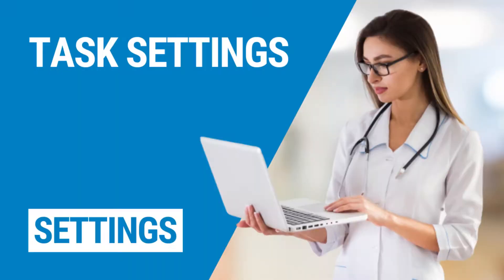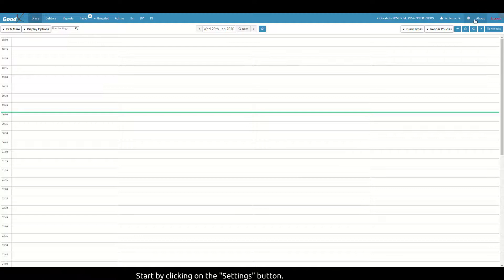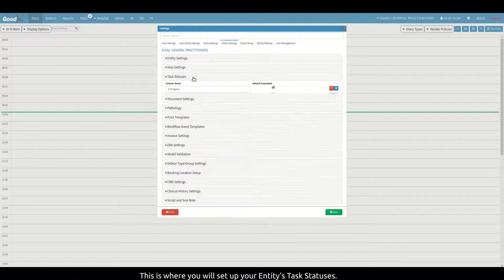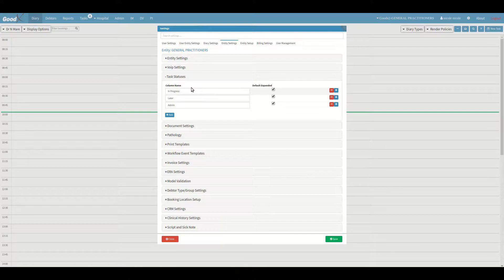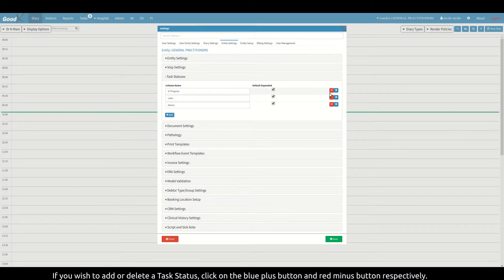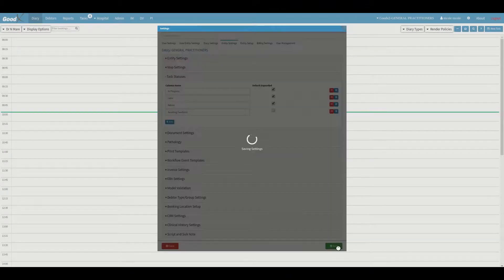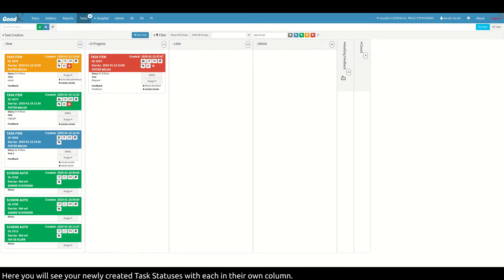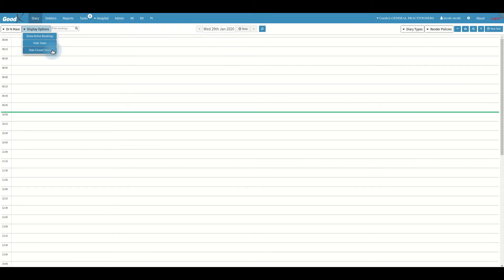GoodX Web - Task Settings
● GOAL OF TUTORIAL
The goal of this video is to show you the different settings that can be set up for your Tasks in GoodX Web.

Entity Settings are set per Entity to customize the program to the specific needs of the Practice.